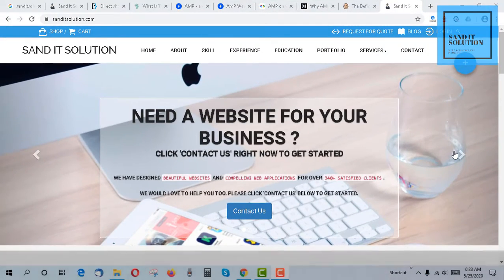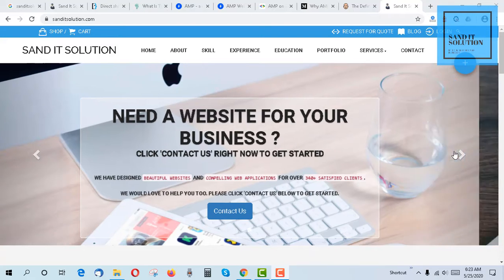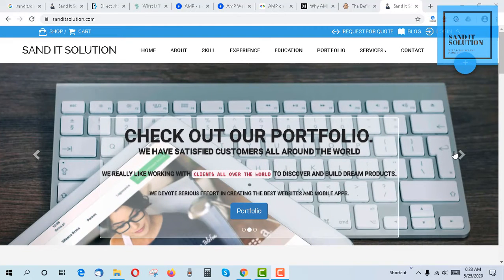AMP advantages and disadvantages / By SAND IT SOLUTION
SPECIALIZING IN WEB APPLICATION DESIGN AND WEBSITE CREATION
AVAILABILITY: Open 7 days a week from 6am - 6pm and 9pm - 3am
SKYPE: siddharthsingh91
Social Network ⓣ ⓖ ⓕ
AMP advantages and disadvantages, AMP , AMP advantages , SAND IT SOLUTION, Host:Siddharth Singh